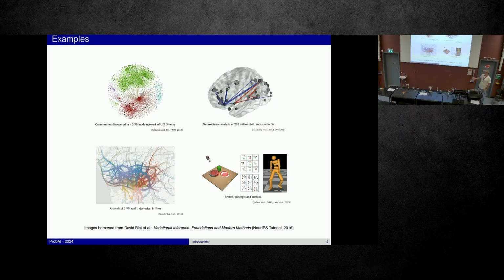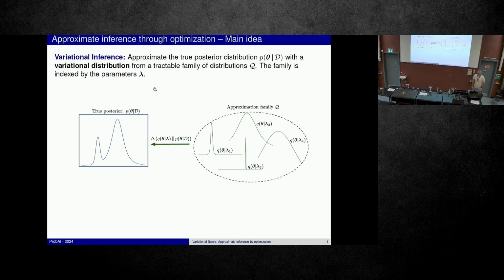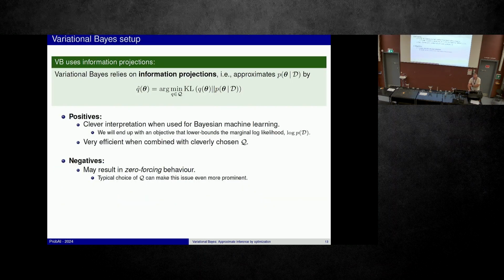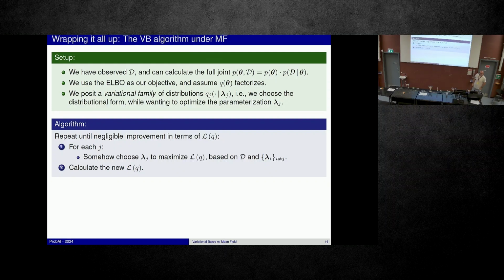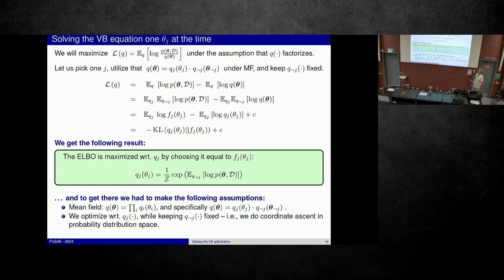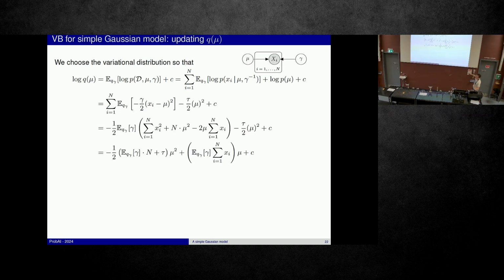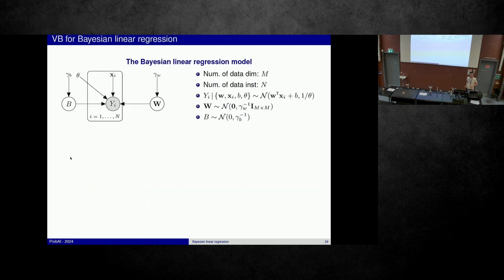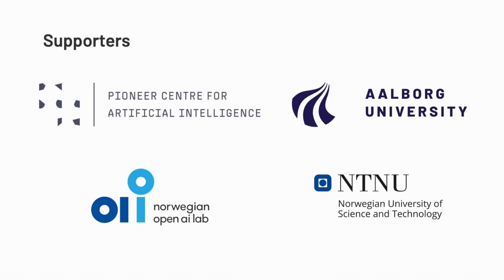Variational Inference and Optimization 1 by Helge Langseth and Thomas D. Nielsen